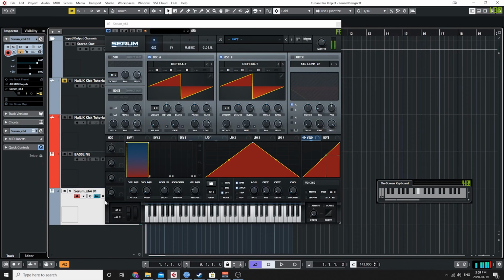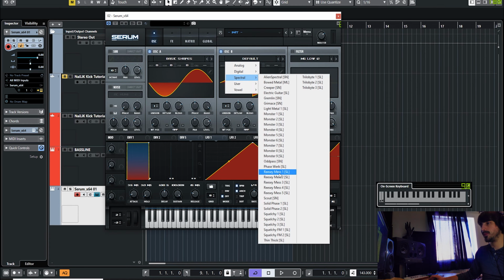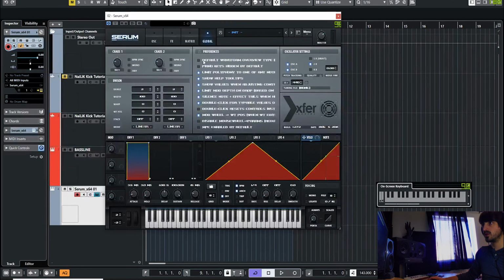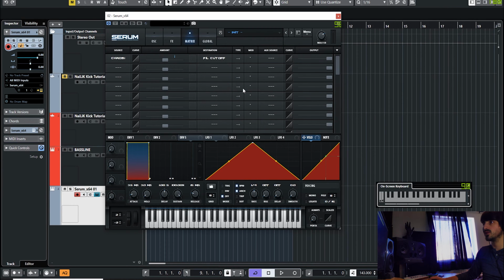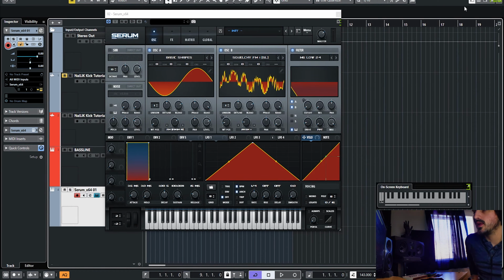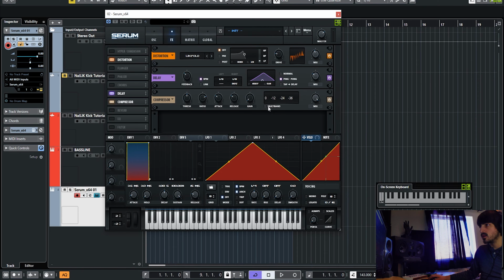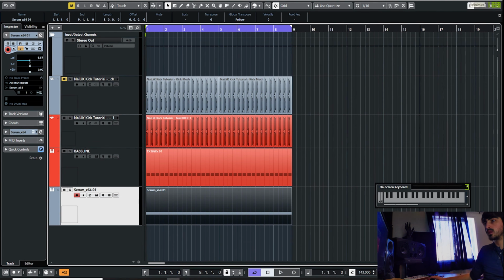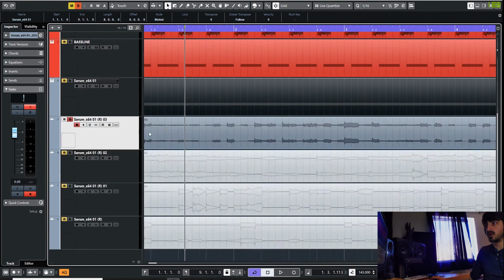Psytrance Lead Tutorial - Serum S&H Lead Sound Design and Sequencing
Today we will make a Psytrance FM lead with some sample and hold modulation. Once we craft the lead we take a look at a simple process to make a sequence from this one lead, and to try to get the most out of it. We will be using Serum & Looperator while working in Cubase 10.